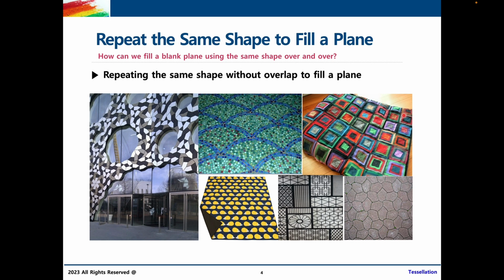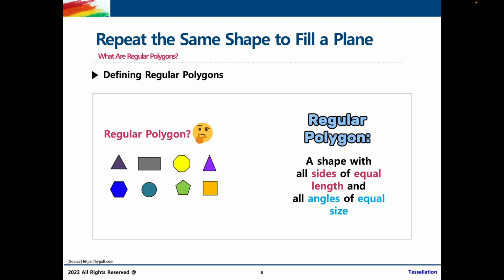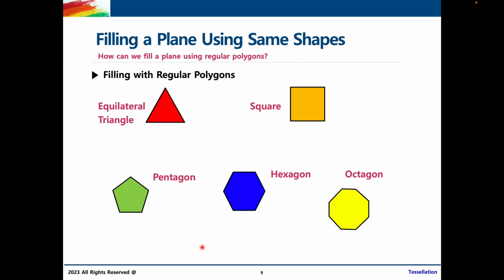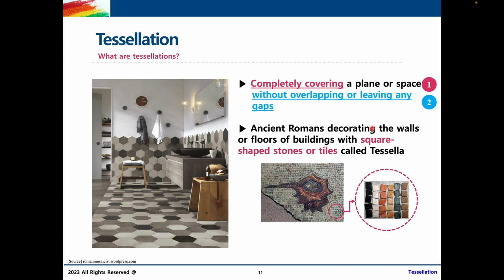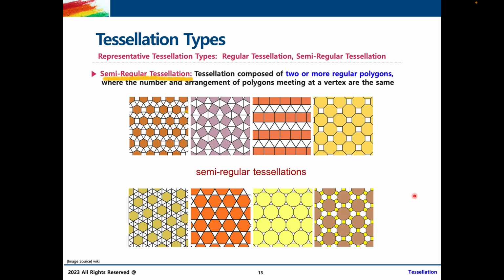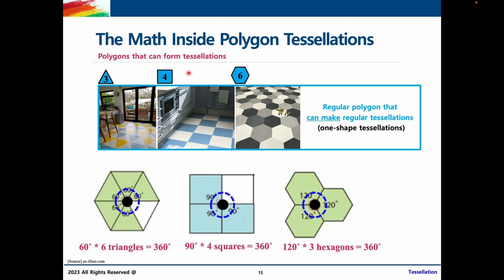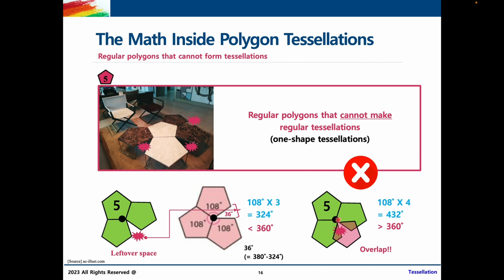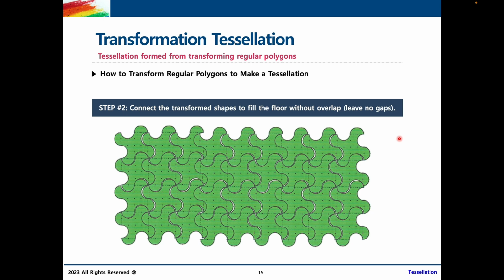[Math Adventure] Lesson 3-1. Tessellation (Lecture)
This is Aspyre's fourth lesson to share knowledge in Tessellation.
(Presented by Gyulim Jessica Kang, Singapore American School 12th)